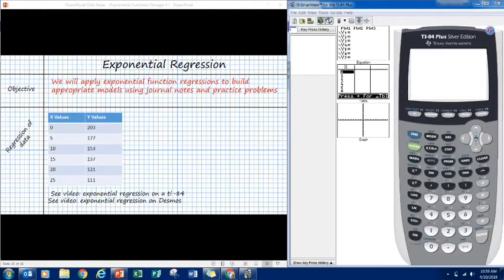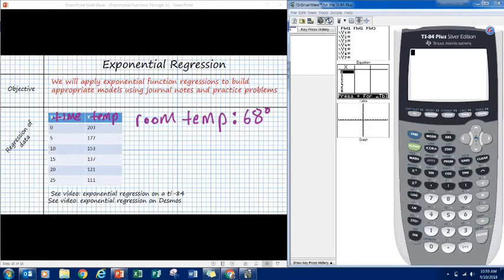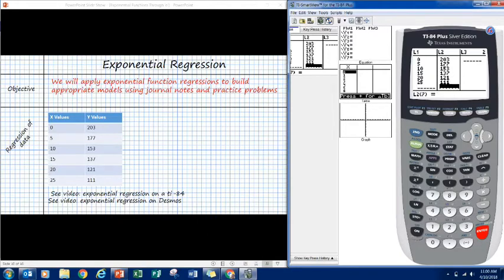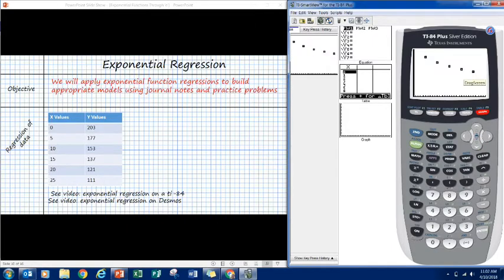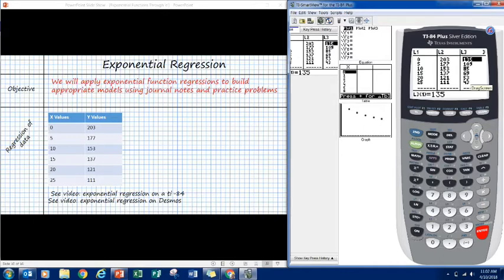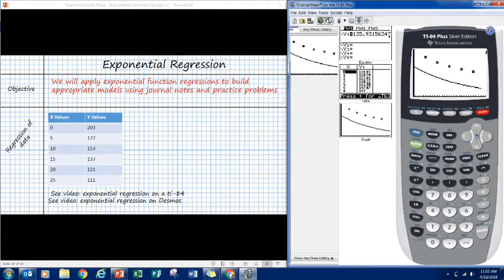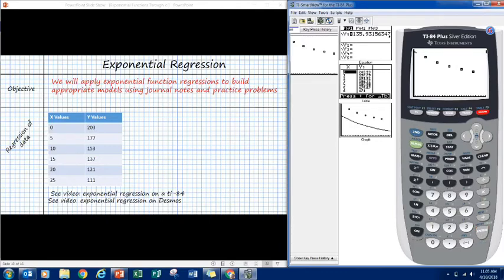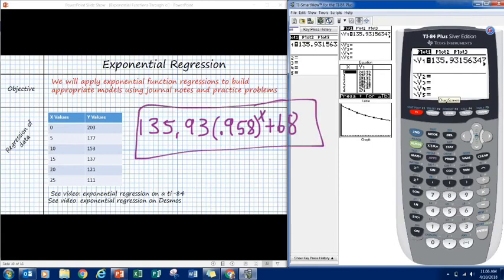ALGEBRA 2 TI-84 Exponential Regression 4-10-18